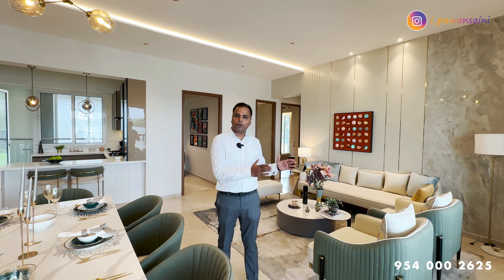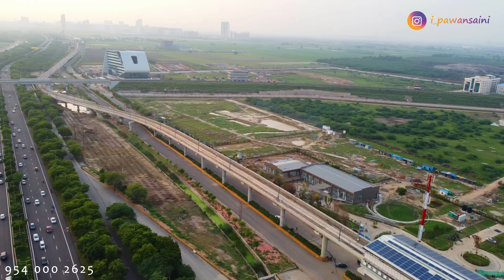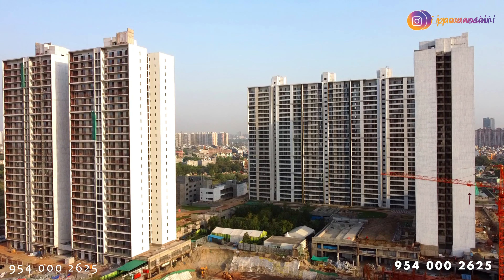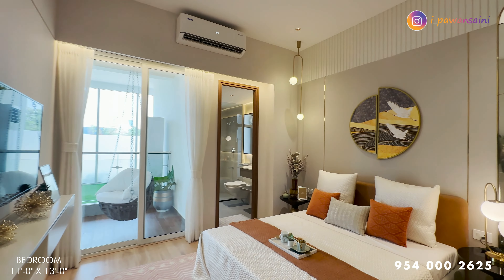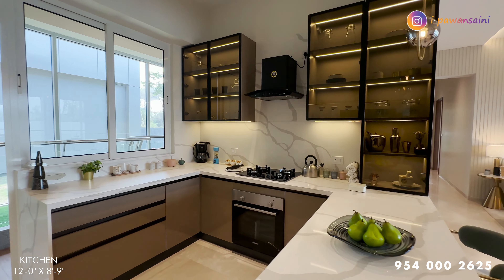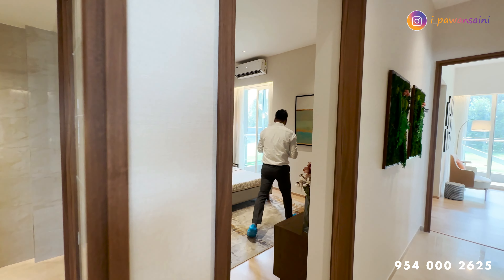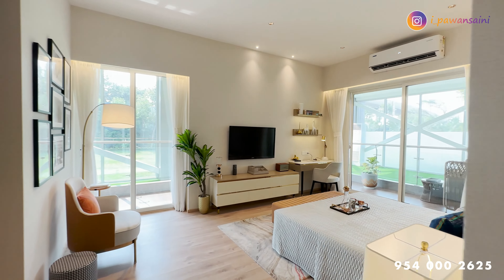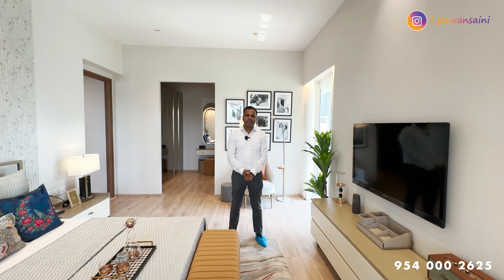Godrej Jardinia & Godrej Tropical Isle | Uber Luxury Apartments Sector 146 Noida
Godrej Tropical Isle, Sector 146 Noida | 4 BHK 3250 sq ft Uber Luxury Apartment Tour on Noida Expressway UPRERAPRJ303390

Godrej Jardinia Sector 146 Noida
4 BHK ₹6 Cr Onwards
Request Brochure or Callback on WhatsApp

Godrej Tropical Isle - 00:01
Godrej Jardinia
4 BHK Sample Flat - 00:32
Godrej Tropical Isle Location - 01:52
Project Specifications - 03:13
Godrej Tropical Isle Price - 08:51
Gaurs Mulberry Mansions - 09:38